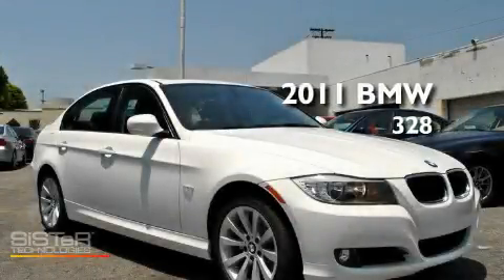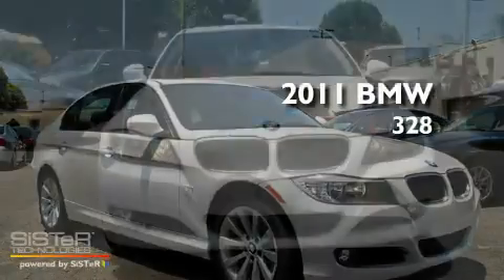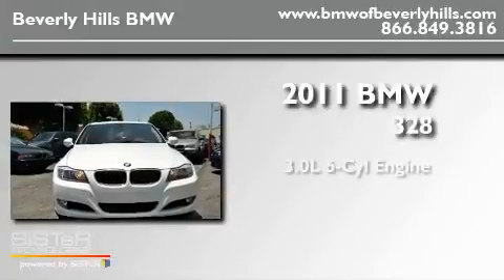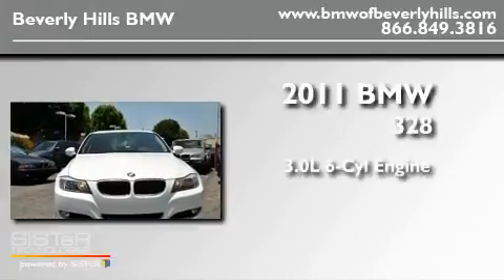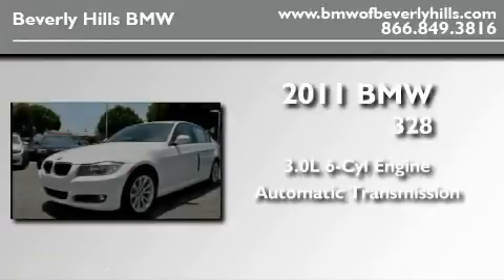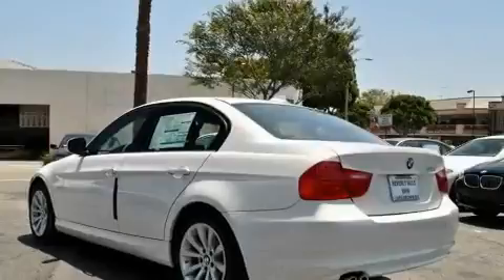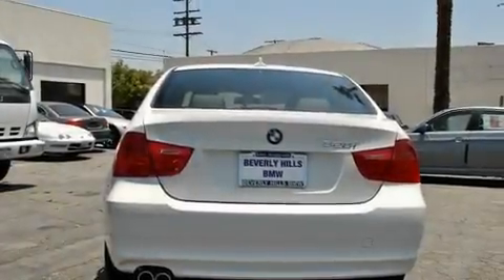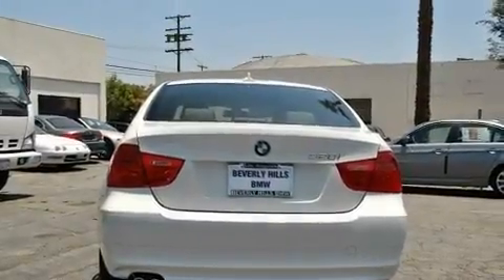2011 BMW 328 Los Angeles CA 90036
Year : 2011

 Make : BMW

 Model : 328

 Engine : 3.0L I-6 cyl

 Trans . : Automatic

 Interior : Black

 8825 Wilshire Boulevard

 2011 BMW 328 Los Angeles CA